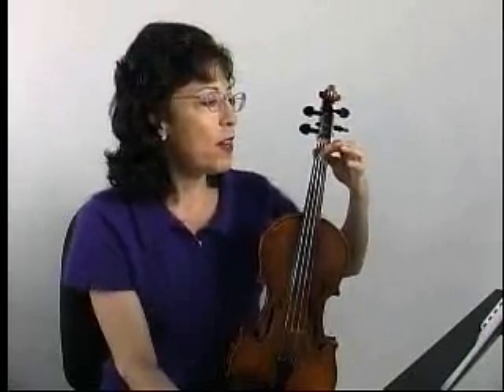Violin Song Lesson - How To Play Iron Man In C Major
Violin Song Lesson - How To Play Iron Man In C Major, presented by Mari Haig.  To print the notes and / or sheet music for this video and many others go to danmans.com